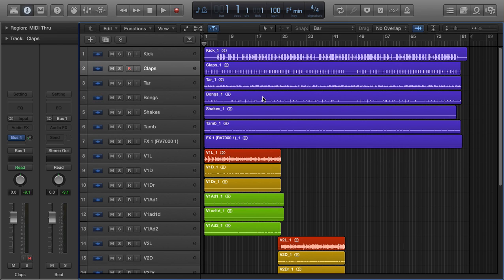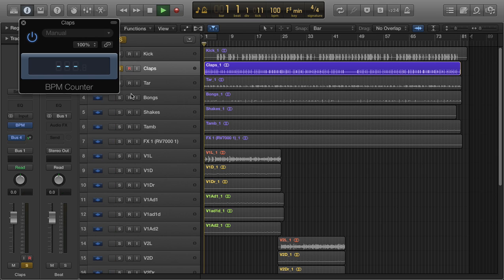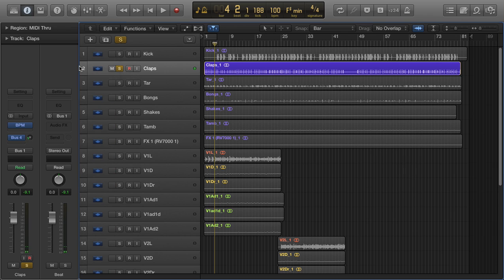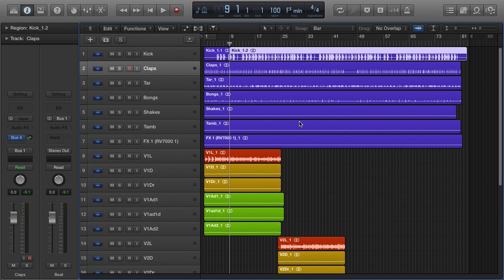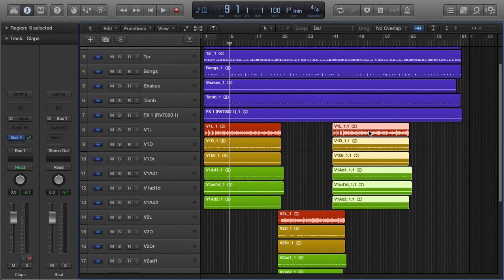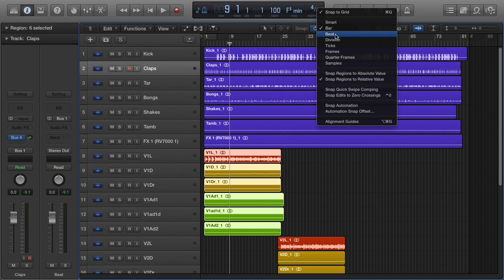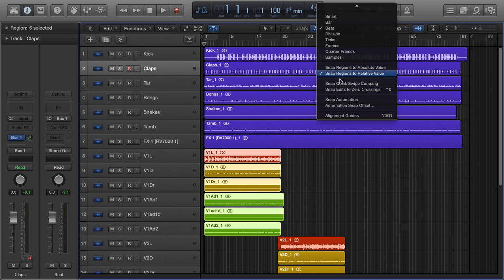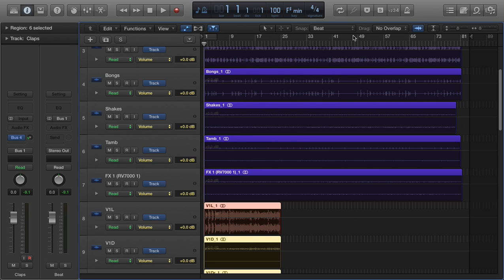Using Tempo & The Grid in Logic Pro X (Huge time saver)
A description on how to use the tempo and the grid modes in Logic Pro X. This is a huge time saver if you don't already know it.